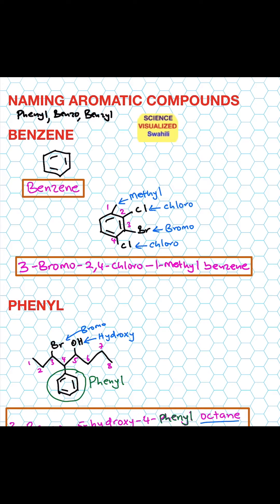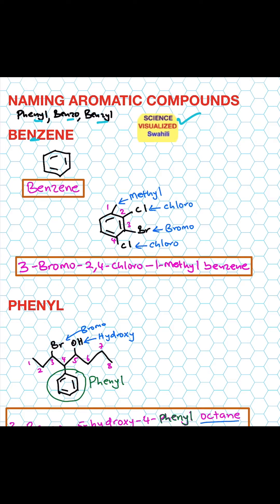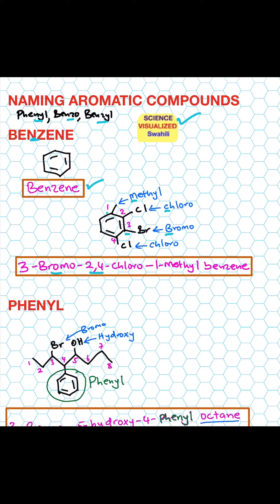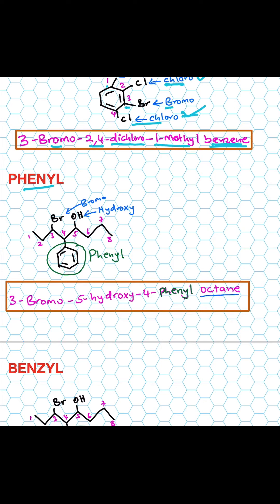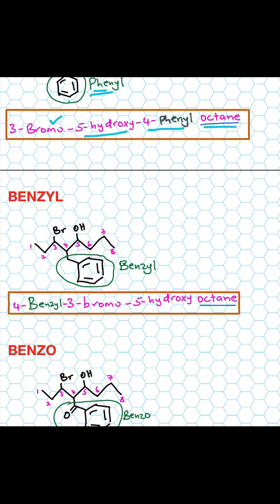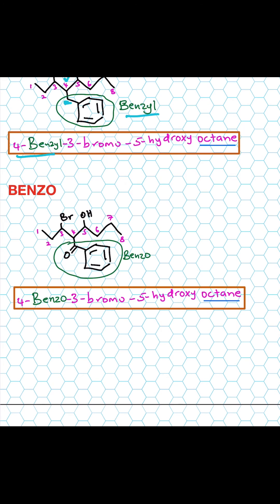When to use benzene Phenyl Benzyl and Benzo - Aromatics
When to use Benzene, Phenyl, Benzyl, and Benzo in Naming aromatic compounds.

Our goal @sciencevisualized   is to present Chemistry and Science and Swahili in a way that is accessible. We provide videos to teach Swahili to English speakers.